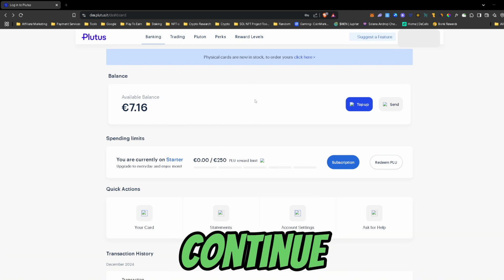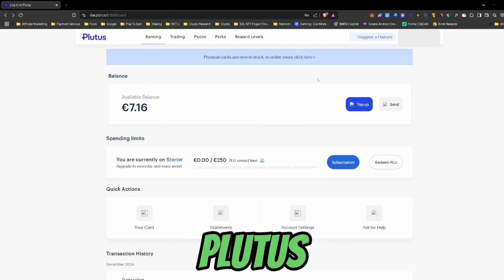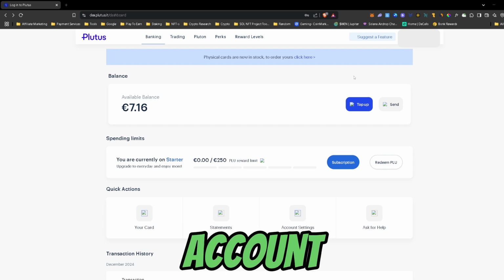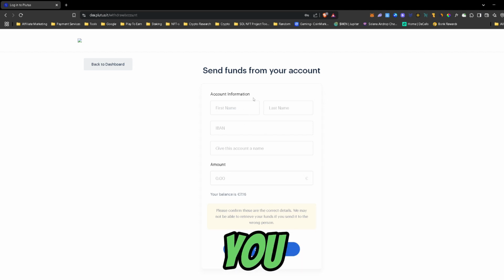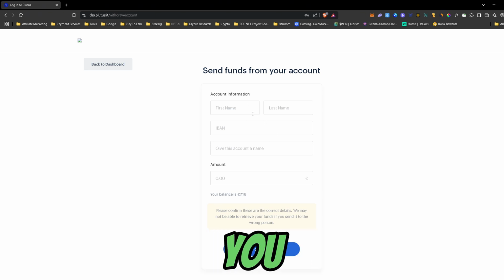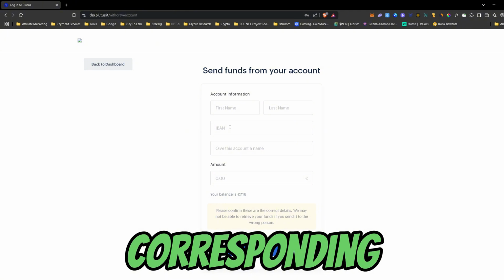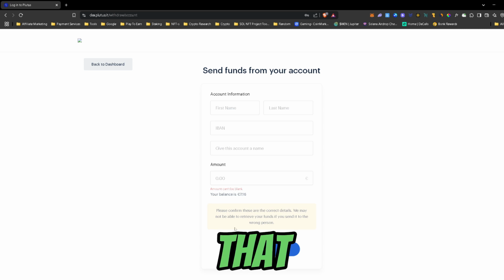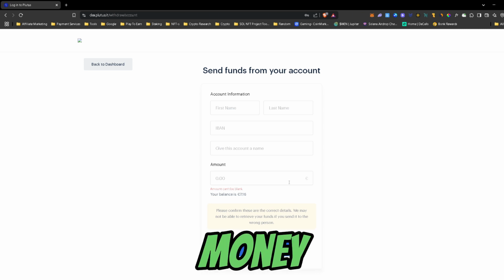How To send Money from Plutus To Revolut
How do I transfer money from plutus to my revolut account? In this video tutorial, I’ll show you how to move funds from the plutus account to revolut account. Enjoy!